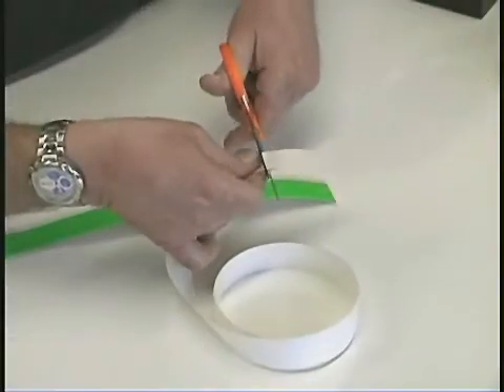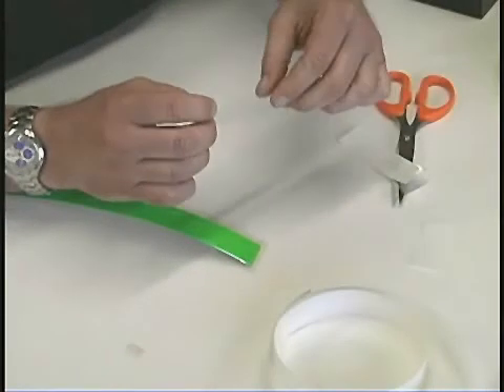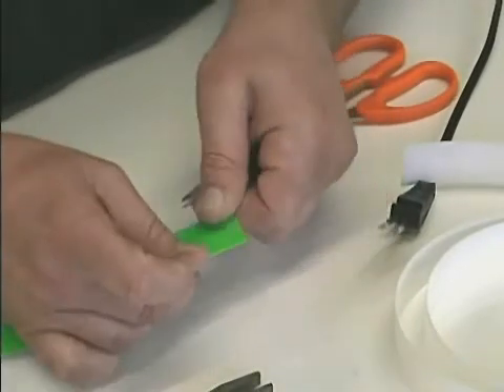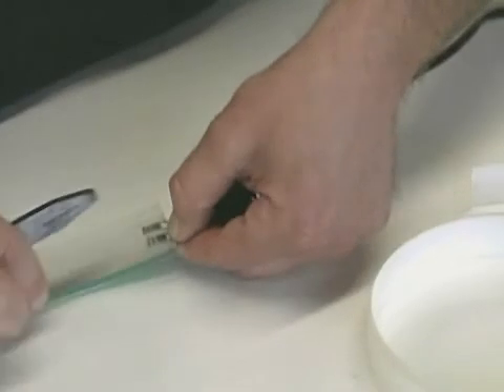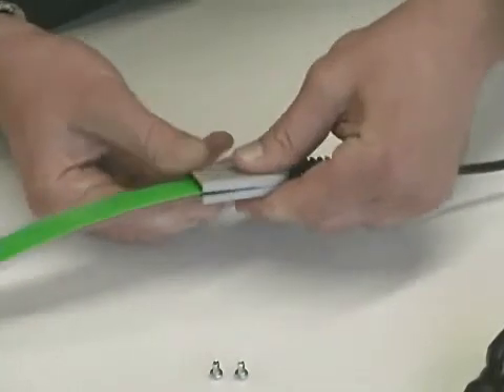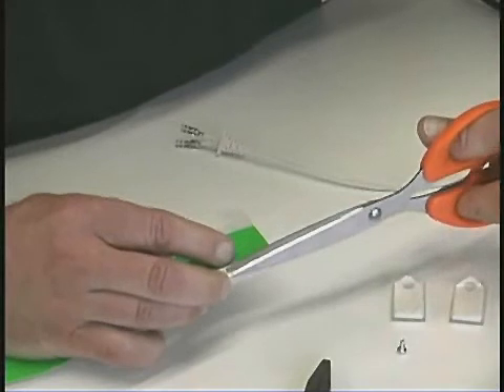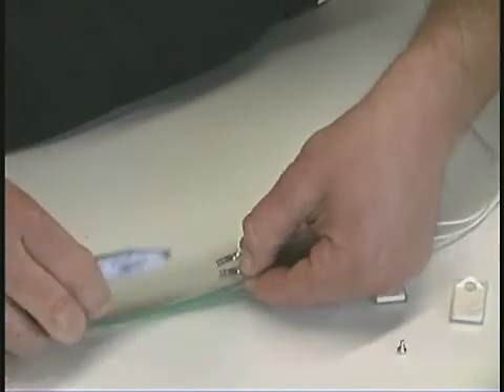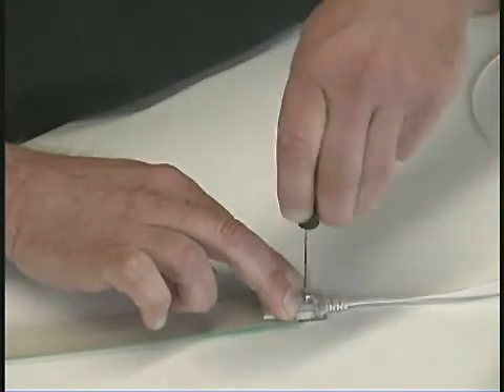הסבר כיצד לחבר מחבר לנורת לייט-טייפ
גב נורת הלייט-טייפ הינו אלקטרודה אטומה מוליכה ואת חלקה הקדמי מכסה אלקטרודה שקופה.ניתן לבצע חיבור מתח לנורה בכל מצידי הנורה. כמו כן, אין חשש להתנתקות האלקטרודות מהנורה עצמה.
את נורות הלייט-טייפ ניתן לחבר למגבירי הזרם באמצעות שני סוגי מחברים: מחבר עדין, לעומס נמוך עד חמישה אמפר (זמין בצבע לבן), בעל בורג בודד, המיועד לשימוש פנימי בלבד, ולמקטעים קצרים ומחבר מחוזק (זמין בצבע שחור), בעל הברגה כפולה, המיועד לשימושים חיצונים, לחיבור פאנלים ובמקרים בהם התקנת הפנים מאופיינת בשימוש בעומסים גבוהים, מעל חמישה אמפר. בהתקנות המיועדות לשימוש חיצוני (outdoor), יש להשתמש במחבר מחוזק, בעל שתי הברגות בלבד. אין להשתמש במחבר עדין, בהתקנות חוץ, בשום אופן.
הערה: חיבור בתנאי חוץ זהה במהותו לחיבור בתנאי פנים, מלבד מספר מאפיינים הקשורים לנושאי איטום. למידע נוסף, אנא צפה ב